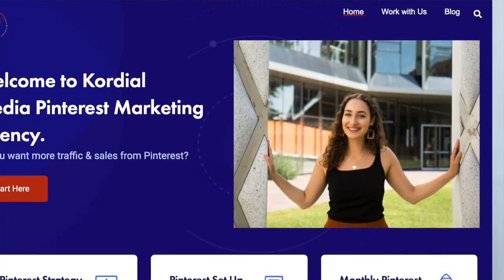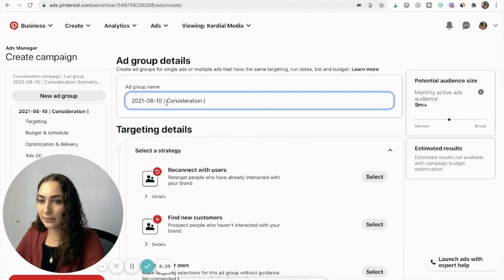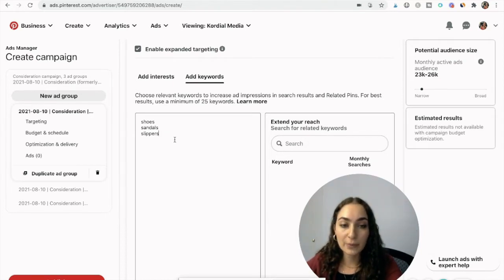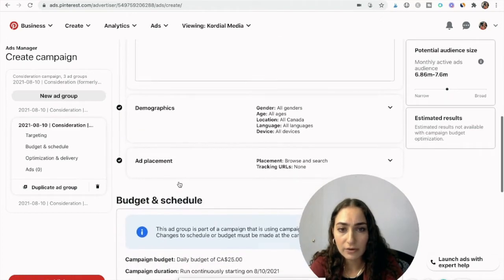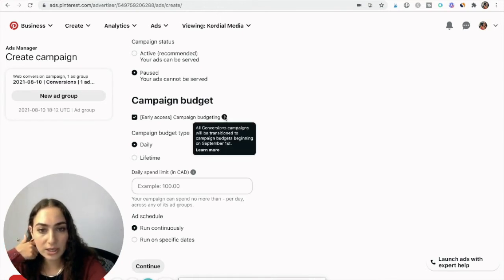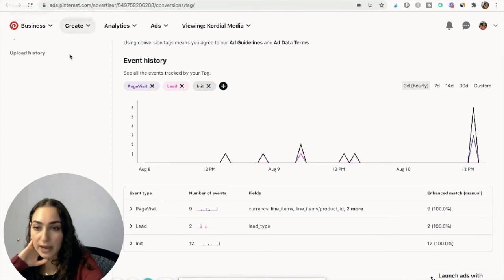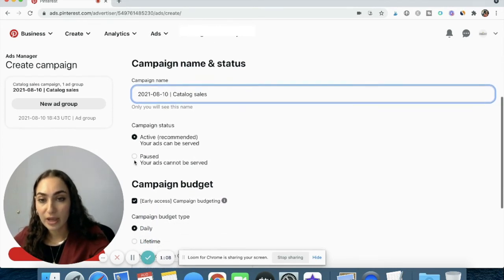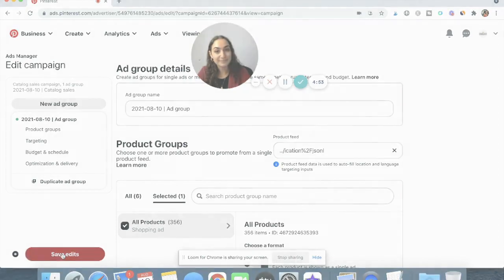Pinterest Ads Set Up Tutorial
Wondering how to set up a cold conversion campaign, consideration campaign and/or catalog sales shopping campaign on Pinterest? Check out my pinterest ads tutorial on how to set up your promoted pin campaigns the right way!

ABOUT ADRIANNA FROM KORDIAL MEDIA, PINTEREST MARKETING AGENCY
For over 3 years, I have designed and implemented Pinterest strategies for my own websites and those of my clients. Overtime, I learned how to build website traffic for different niches and to adapt to changes Pinterest threw our way.

Although I was able to successfully grow my 1st blog through Pinterest, today, I exclusively dedicate my time to growing my clients’ website traffic. Turns out, creating Pinterest traffic strategies is much more fascinating to me than writing a blog!

When I’m not working on Kordial Media, I do enjoy a great workout with friends, online shopping for dresses and cooking dinner with my family!